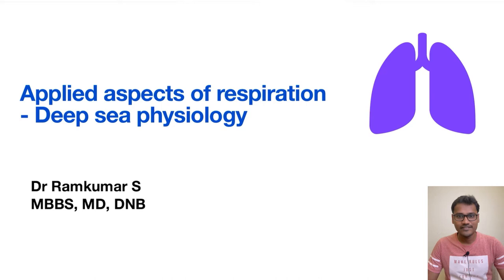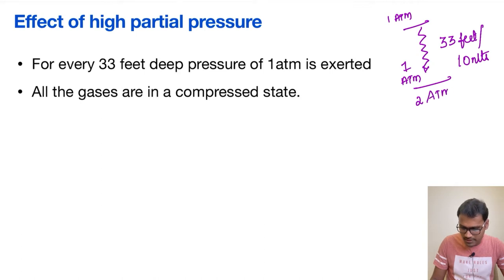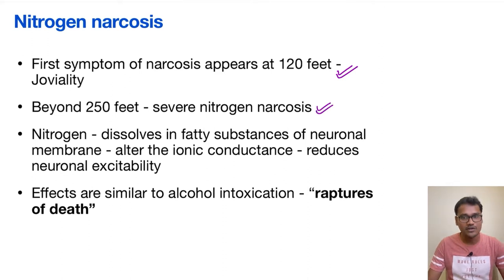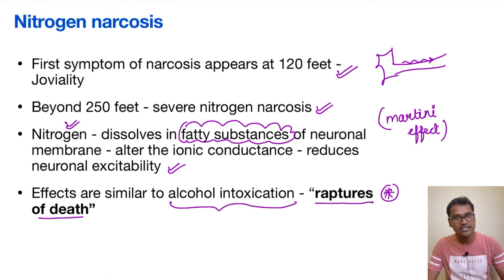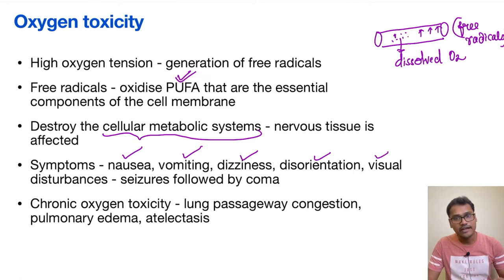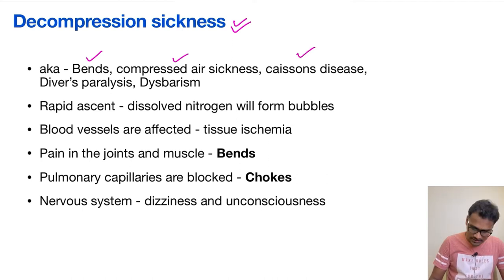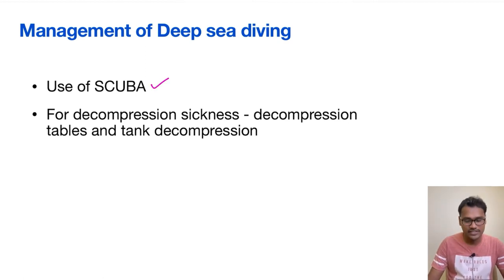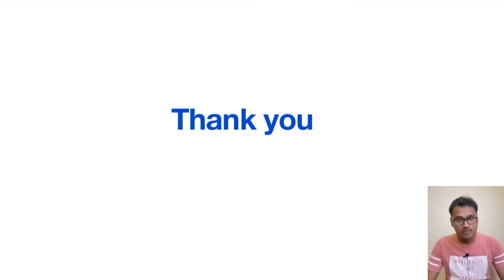Deep sea Physiology - Hyperbarism and Dysbarism (decompression sickness)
In this video, the discussion is on deep-sea physiology. The difference between hyperbarism and dysbarism is explained.

The implications of nitrogen narcosis, oxygen toxicity, and carbon dioxide toxicity are explained.
Nitrogen narcosis leads to raptures of death.

Decompression sickness is also called dysbarism/ Caisson's disease. Management of deep-sea diving is also briefed.

Chapters:

0:00 Introduction
0:17 Learning objectives
1:00 Effect of high partial pressure
2:37 Nitrogen narcosis
4:26 oxygen toxicity
6:36 carbon dioxide toxicity
7:02 Decompression sickness
8:35 Management
9:53 Take home points